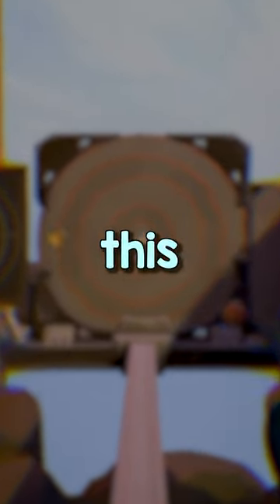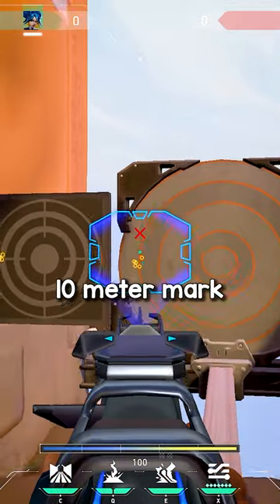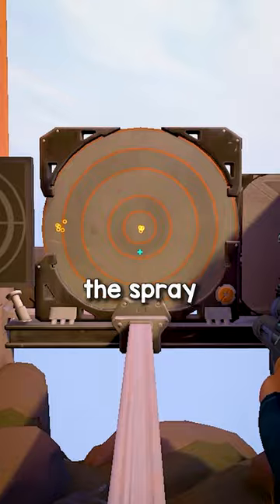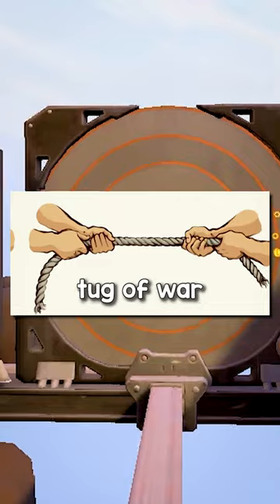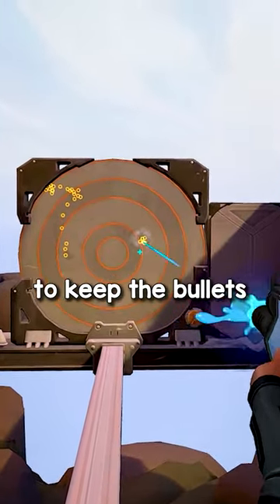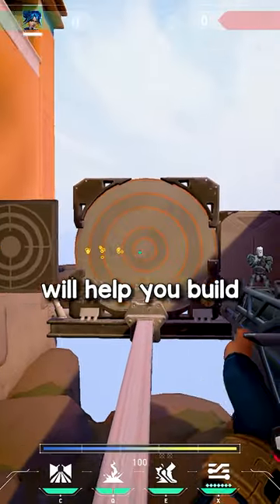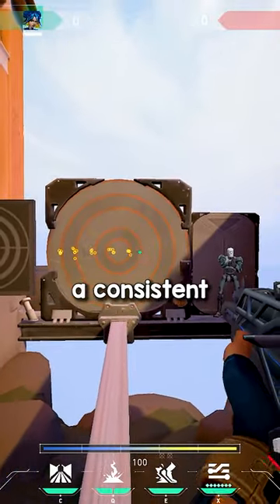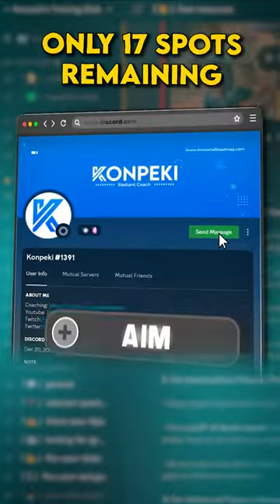Understanding SPRAY CONTROL in Valorant